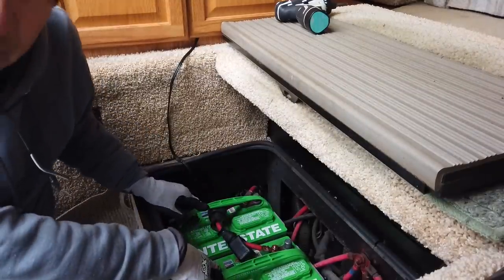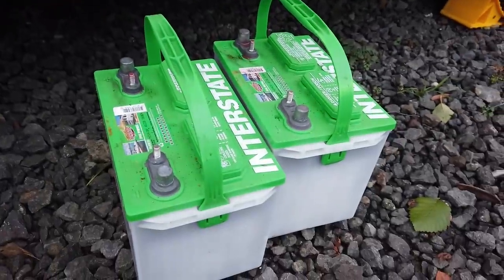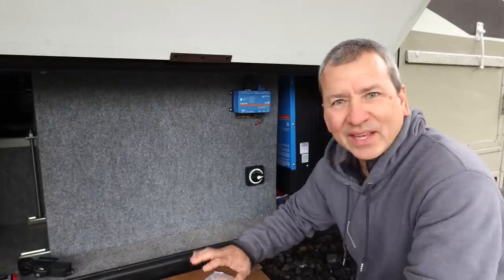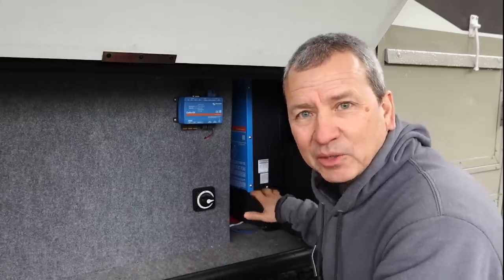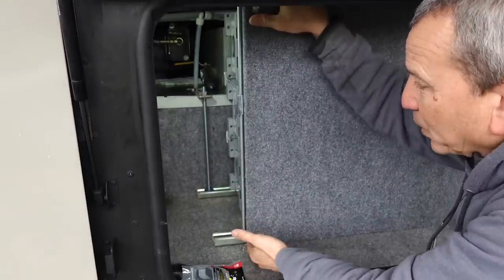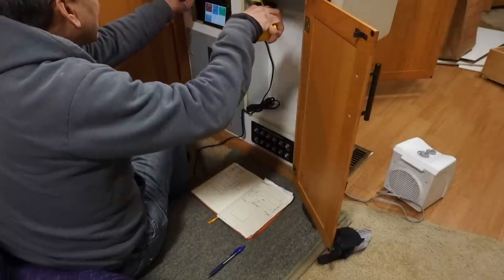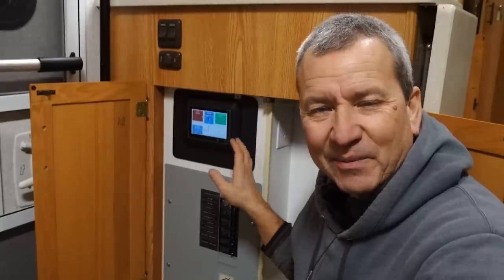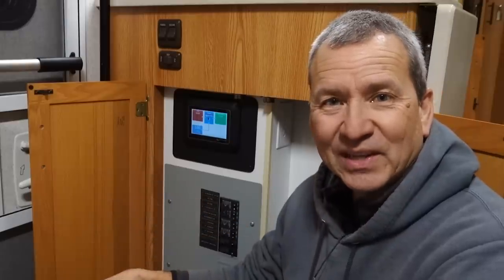800Ah Lithium Battery Install | Battleborn GC3 | RV With Tito DIY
How To Install 810Ah of Battleborn GC3 lithium batteries without adding weight to the compartment. Part 3 of our Winnebago Class A 50A OFF-GRID electrical / solar system RV upgrade.

*UPDATE VIDEO* : Watch the ENTIRE Off-Grid RV Solar Installation From Start-To-Finish